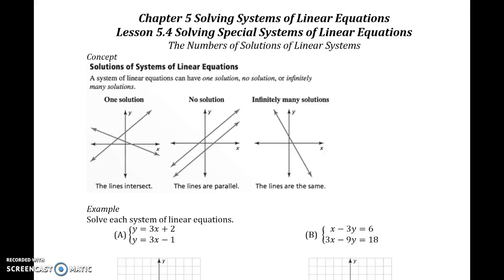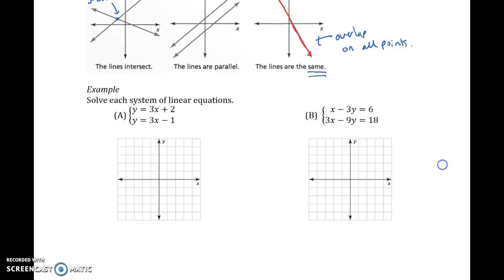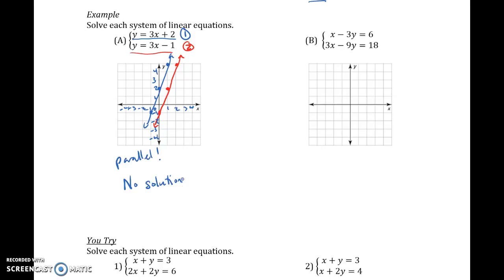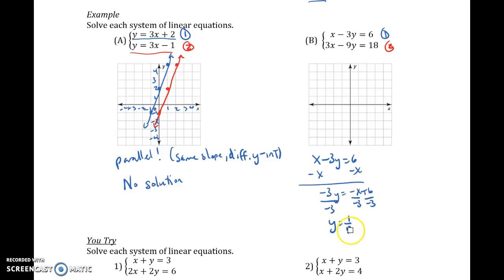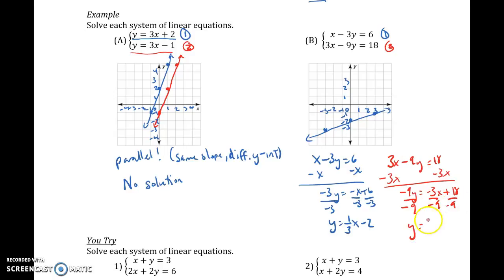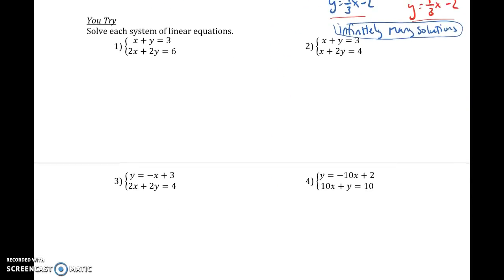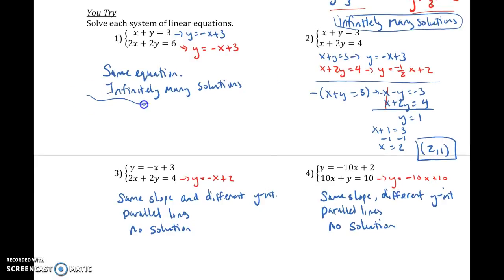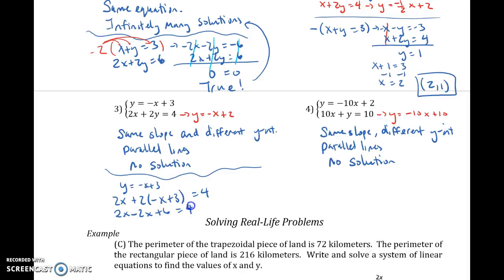5.4 Solving Special Systems